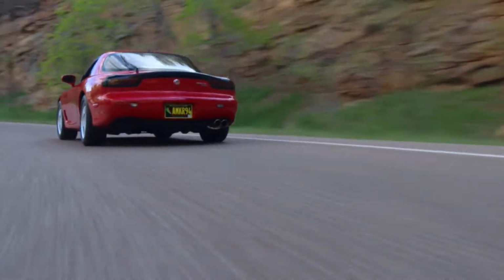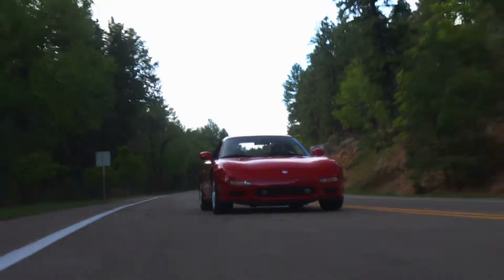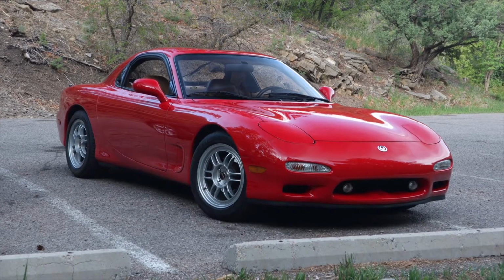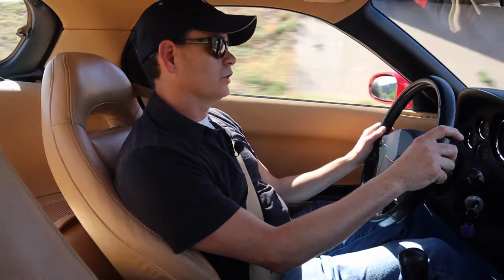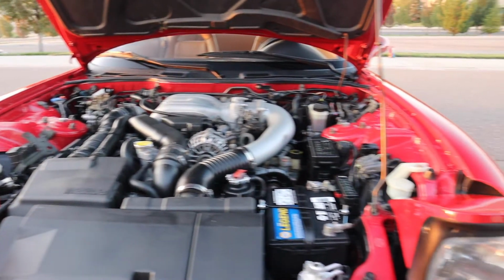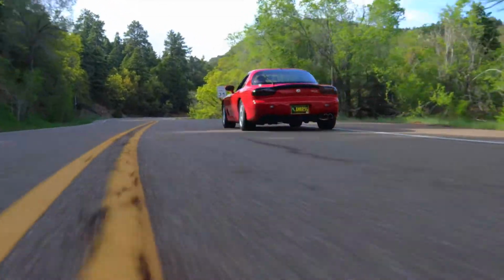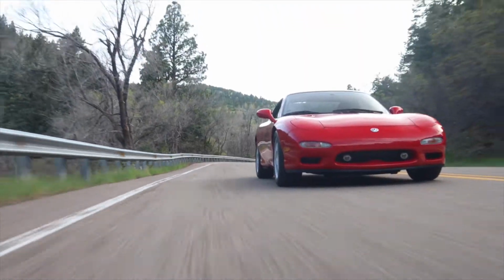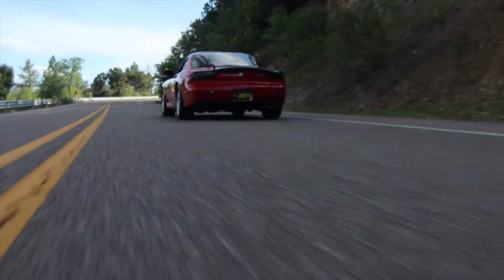1993 Mazda RX7: Why the FD generation RX7 is a '90s Icon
In this video I take a drive in an extremely nice, 29,000 mile FD-generation twin-turbo RX7.